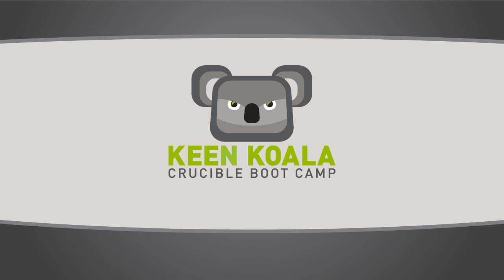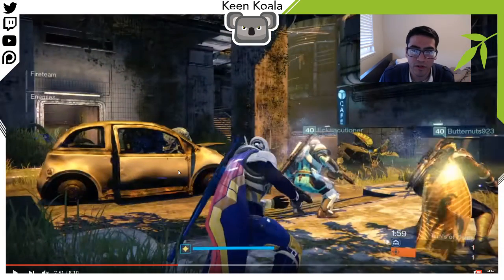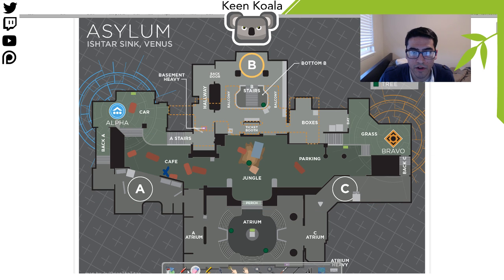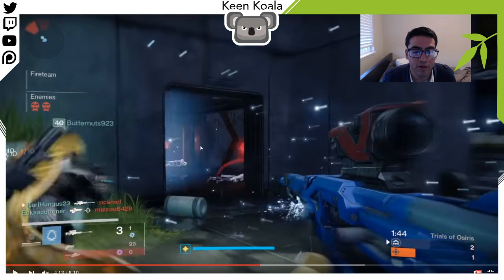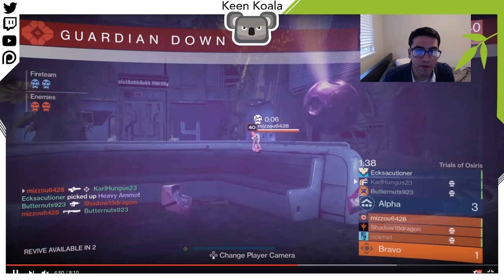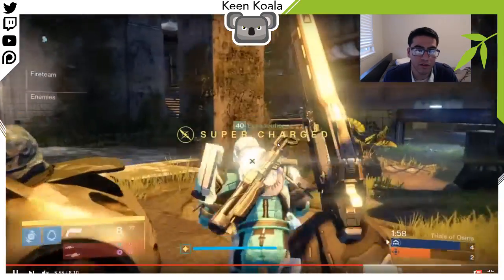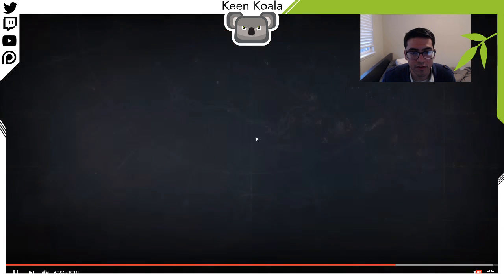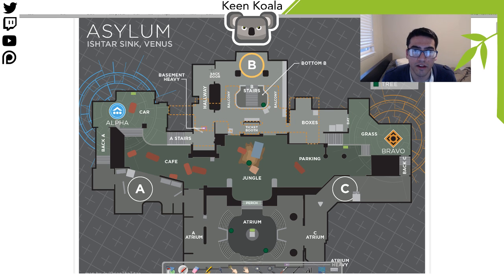Crucible Boot Camp 25 [Asylum]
In this episode we discuss:

The importance of switching up your openings in Trials, the importance of pressing or avoiding lanes based on special usage, why supers should be used early and often in snowball situations, and more!

~~Want to get your gameplay critiqued?~~

Mondays and Thursdays @ 7pm PDT

Visit cruciblebootcamp.com for long-form strategy articles, archived Boot Camp episodes, and more!